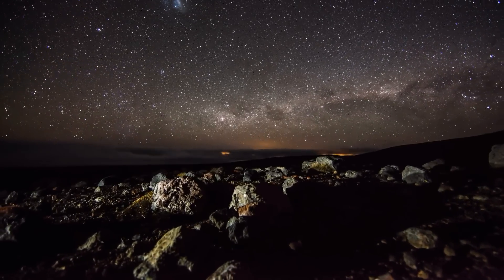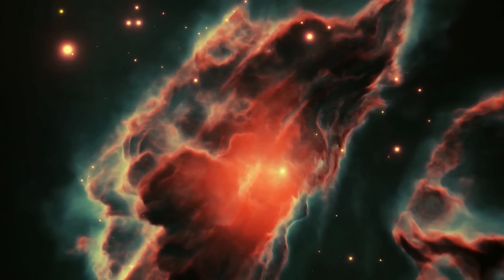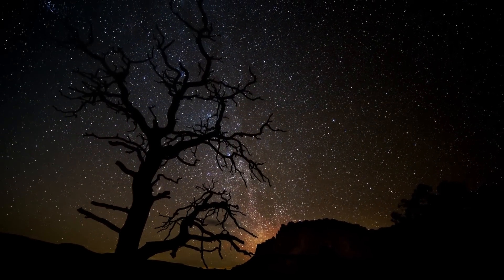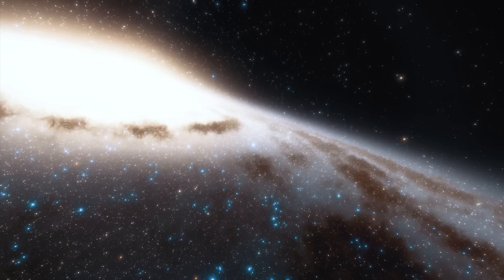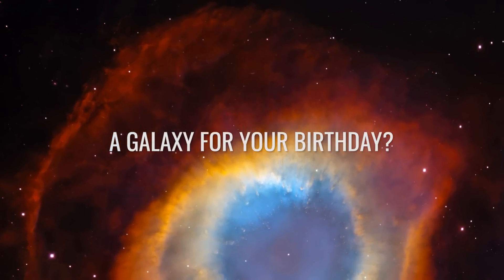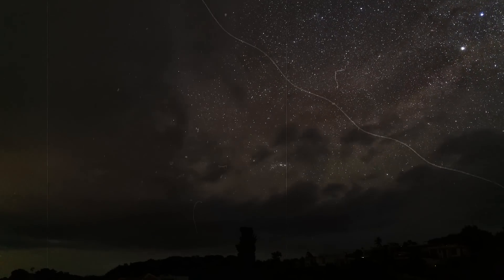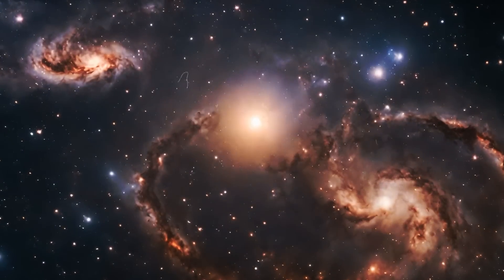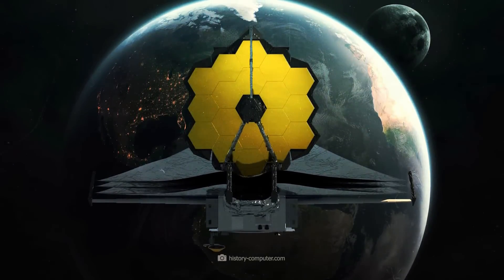Surprising! JWST Has Discovered a Galaxy Similar to Our Milky Way in the Early Universe!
This was a surprise for science: JWST has discovered a galaxy like our Milky Way in the early universe - and that can't actually be. Our galaxy took billions of years to become a perfectly formed barred spiral galaxy. If such a harmoniously shaped galaxy appears in the early universe, it is like a miracle - or else it is an important indication that something is wrong with our previous models and theories on the development of early galaxies! Maybe the beginning of our universe was completely different and we are finally going to find out the truth!